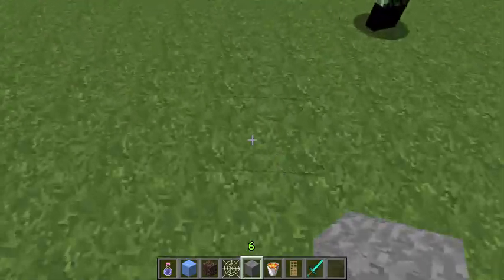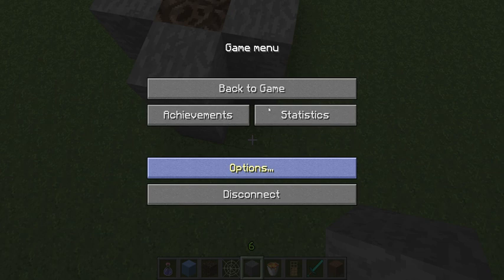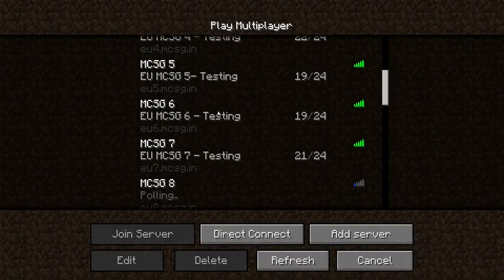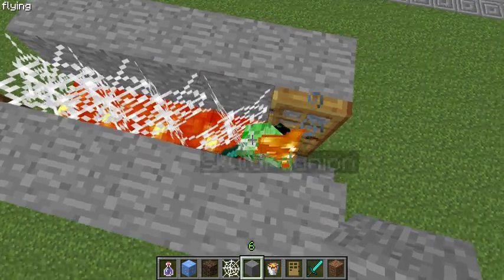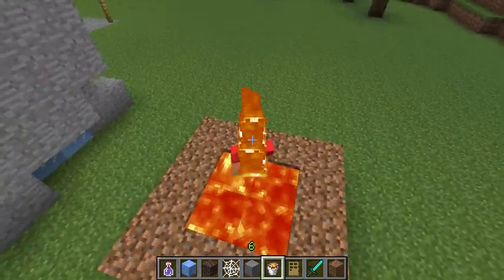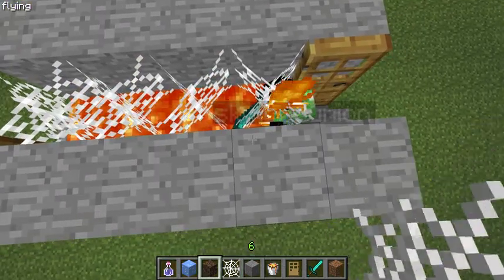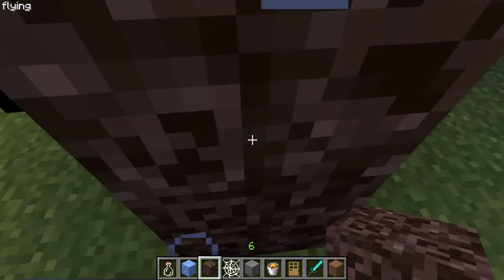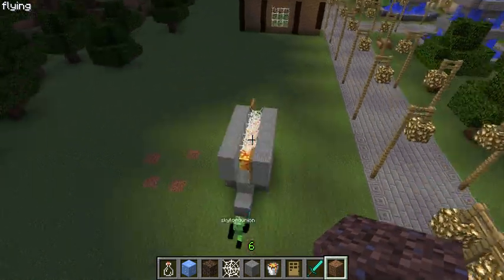How to in Minecraft: Walk as slowly as possible w/ Dan and Oscar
This is our first video, hope you enjoy it! :D
A tutorial on how to walk incredibly slowly in Minecraft.
You will need:
-Some non-flammable material eg stone
-Soul sand
-Lava
-Cobwebs
-Ice
-A potion of slowness
-A sword
-Doors or a material that you can walk through but liquids cannot, eg signs, ladders, trapdoors.
-The shift key